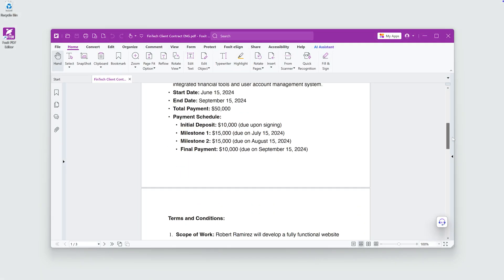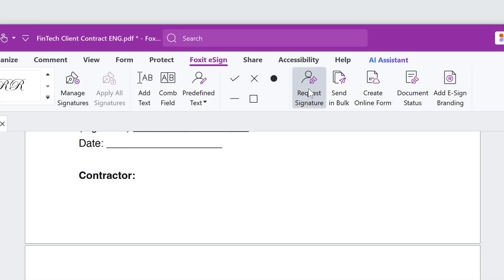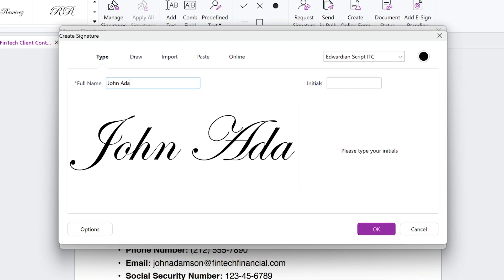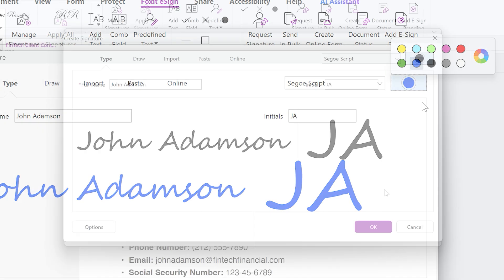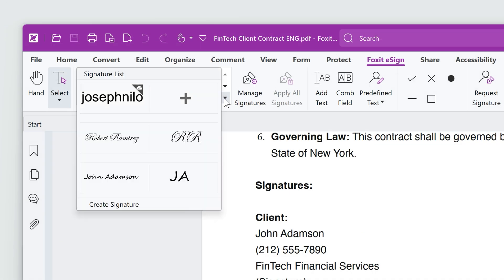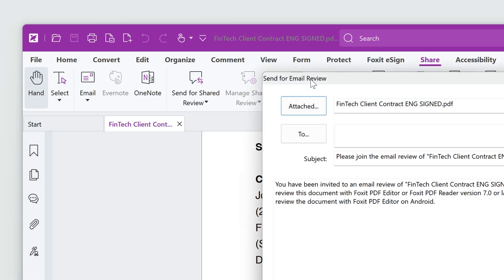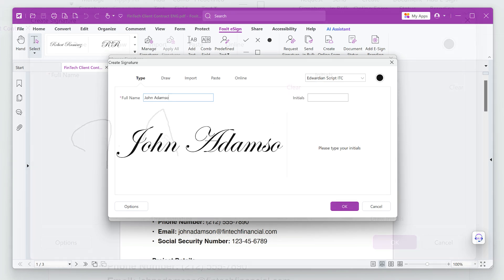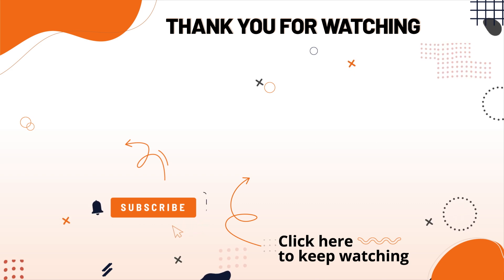How to Create a eSignatures and Self-Sign PDF documents | Foxit PDF Editor+ Tutorial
Simplify your workflow with eSignatures! In this tutorial, we’ll show you how to create eSignatures and self-sign PDF documents quickly and securely using Foxit PDF Editor+. Whether you’re signing contracts, agreements, or other important documents, the Foxit eSign feature within Foxit PDF Editor+ makes the process fast, compliant, and hassle-free.

What you’ll learn in this video:
✔ How to create custom eSignatures in Foxit PDF Editor+
✔ Ways to add create an eSignature
✔ Securing your eSignature with a password
✔ Applying eSignatures to PDF documents
✔ Using the Document Status feature to track your signed files

Foxit PDF Editor+ empowers you to sign documents effortlessly, enhance security, and keep everything organized.

00:00 Intro
00:38 Create a Signature
01:28 Add Electronic Signature
02:02 Check the Document Status